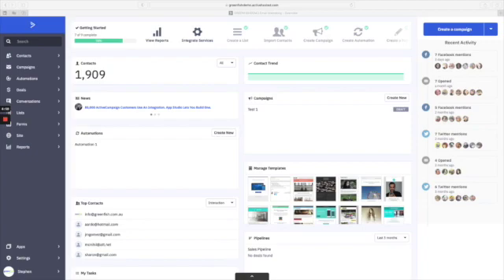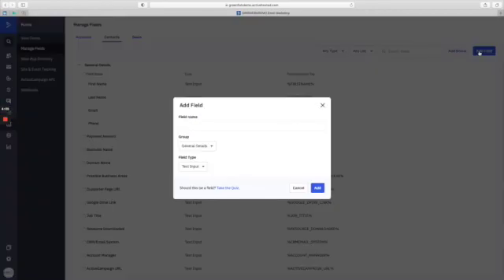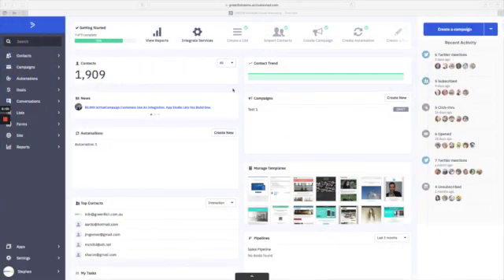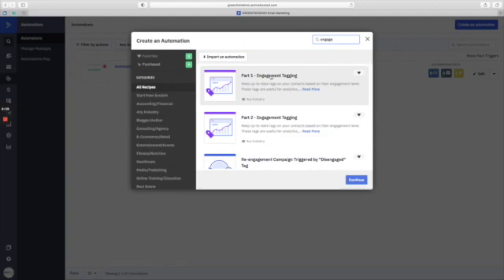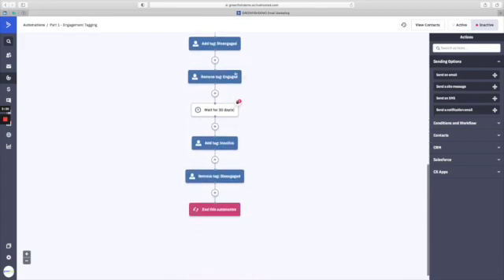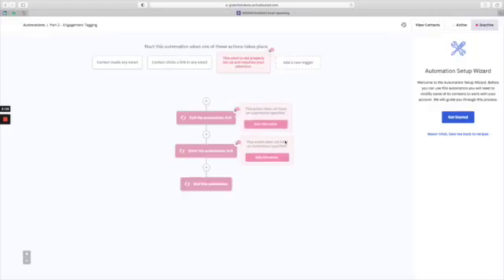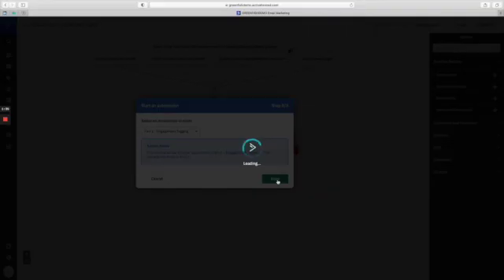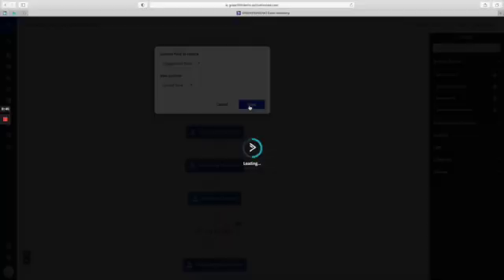Engagement Tracking - Set Up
This video is about Engagement Tracking - Set Up